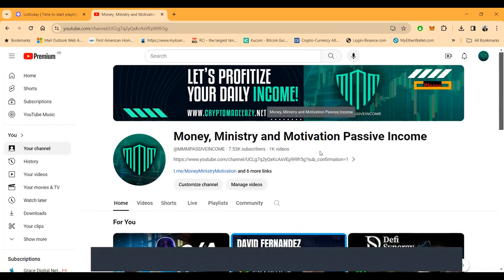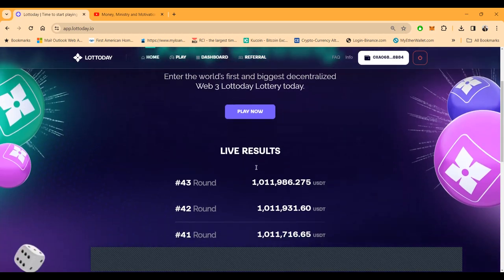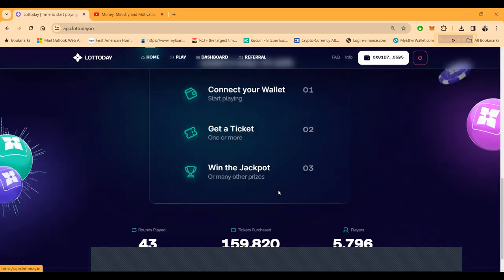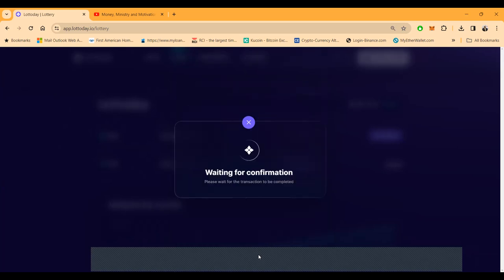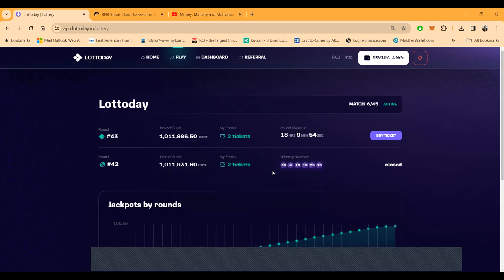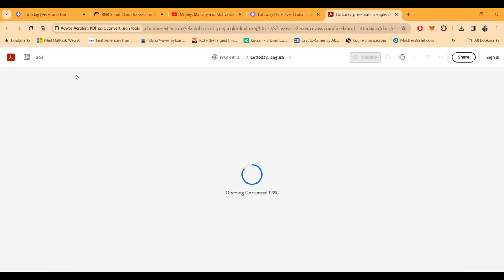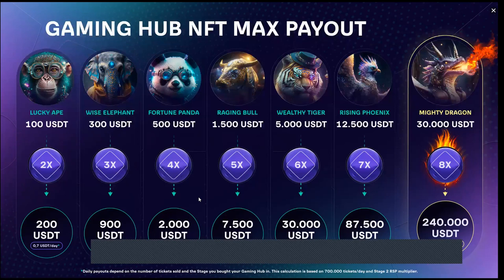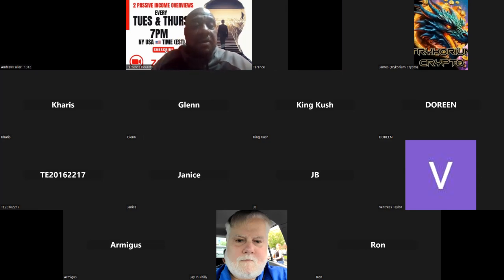🥇Join the First Ever Global Lottery Presale:🎖️LottoDay - Your Gateway to Web3 Gaming Riches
🌟 Welcome to LottoDay, the Largest Web3 Gaming Platform! 🌟
Get ready to be a part of the most thrilling gaming experience on the planet with LottoDay, where you can earn up to 8X payout with our exclusive Gaming Hub NFTs. Dive into a world of daily rewards with every ticket sold on our diverse gaming platform.

🎉 Introducing Our Unique NFT Collection 🎉

(*Daily payouts are based on ticket sales and the purchase stage, calculated on 700,000 tickets/day and Stage 2 RSP multiplier.)
🚀 Super Rare Edition Gaming Hubs 🚀

MYSTIC LION: $50,000 USDT, 365.2 USDT/day*
MAGIC UNICORN: $100,000 USDT, 730.4 USDT/day*
(*Earnings based on 700,000 tickets/day and Stage 2 RSP multiplier.)
🔥 Presale Stages: Higher Rewards for Early Buyers 🔥

Stage 1: SOLD OUT! 100% More RSPs
Stage 2: 7.5 M USDT, 80% More RSPs
Stage 3: 5 M USDT, 70% More RSPs
Stage 4: 2.5 M USDT, 50% More RSPs
Stage 5: LIVE! 25 M USDT, 30% More RSPs
Stage 6: 25 M USDT, 10% More RSPs
(RSP = Revenue Share Point)
🎲 Exciting LottoDay Games 🎲

USDT Lottery
ULX Lottery
Prediction Markets
(Estimate your earnings using our calculator based on your NFT and presale stage selection.)
💡 FAQs: Everything You Need to Know 💡

What is LottoDay? The biggest decentralized Web3 gaming platform.
Available Blockchains: Binance Smart Chain, Ethereum, Polygon, Tron, and Ultron.
Games: USDT Lottery, ULX Lottery, Prediction Markets.
Presale: Exclusive access to revenue share through Gaming Hub NFTs.
RSPs: Increase your revenue by buying early or acquiring multiple NFTs.
Gaming Hub NFTs: Share in the software IP rights and earn from ticket sales.
Join us now and be part of this once-in-a-lifetime gaming revolution! 🌐🎮
🏦Lotto Day Link To Play Below- You Will Need a Web 3 Wallet

***SIGN UP FOR LOTTODAY & FLIP THROUGH MAVIE- USA RESIDENTS MUST USE THIER ACTUAL ADDRESS, AND INFO- BUT COUNTRY OF ORIGIN MUST BE US VIRGIN ISLANDS AND USE VPN***